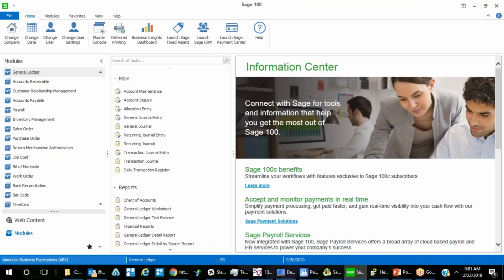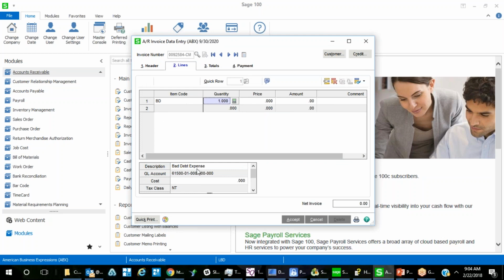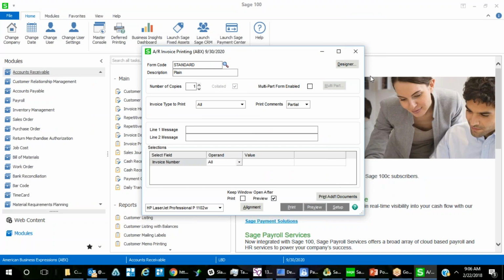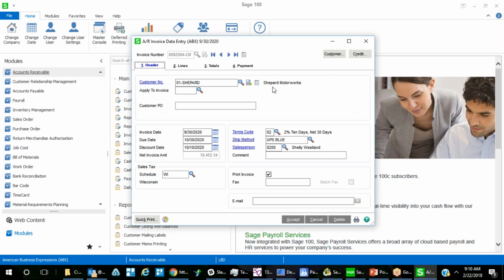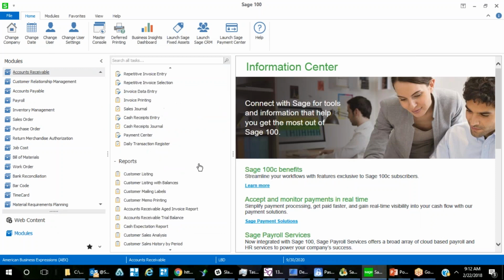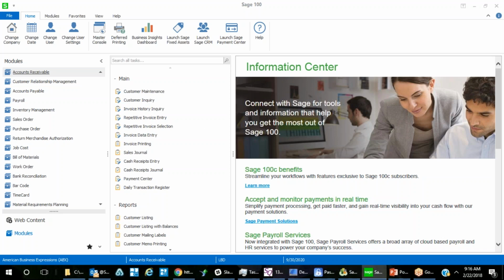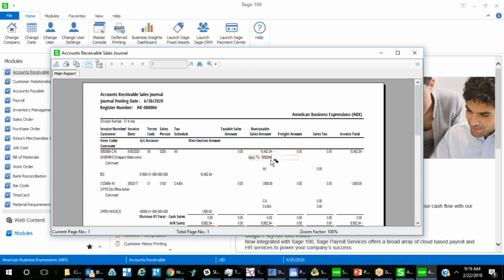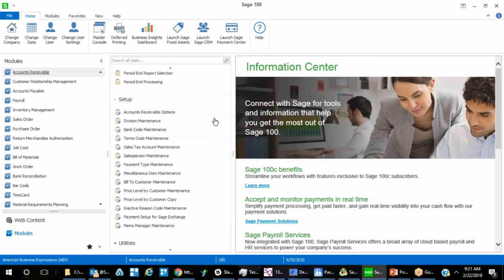How to write off bad debt in Sage 100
Accounting Business Solutions by JCS - Sage 100 Reseller - Support and Training for Sage 100

How to write off bad debt in Sage 100. (formerly Sage MAS 90 and Sage MAS 200) - When you need to understand how to write off an open accounts receivable customer invoice in Sage 100 after it has been recorded. These easy steps should get you on your way.

We can help you with the right software and the right processes to bring real value to your business. Most organizations do not leverage all the built-in tools of the software they own, but they should. All business need access to analytics and matrix tools right at their fingertips. This can help prioritize decisions based on true business value.

Helping Small businesses set up and learn how to use accounting and business software. Put our 30 years of experience to work for you. We provide our client with the tools and know how to get the job done.
This is just one example.
Month end checklist
Quarter end checklist
Year end checklist

Managing a business can be quite demanding so it is essential to have the right systems in place to help you run it as efficiently and effectively as possible. One way to ensure you do this is to have the right accounting software system in place to provide data points and discover the facts you need to your business forward.
Give us a call to discuss how we can help you get on the right track with Sage 100cloud so it can support your business operations.